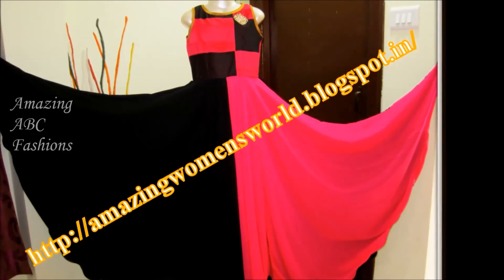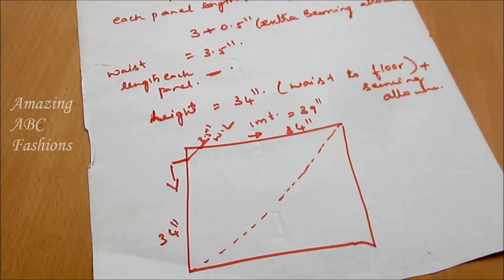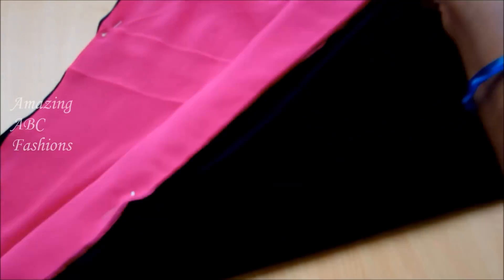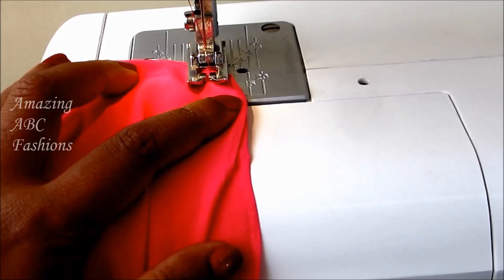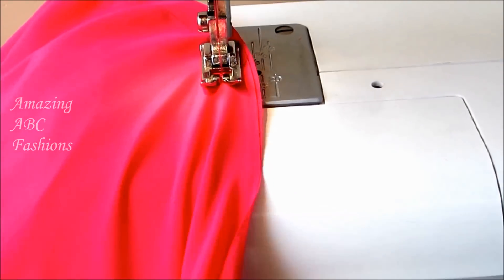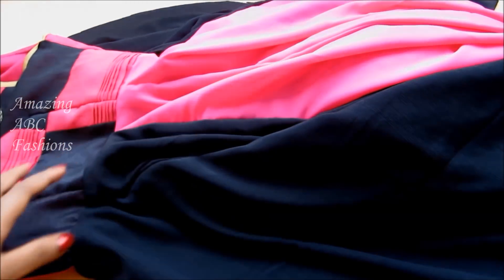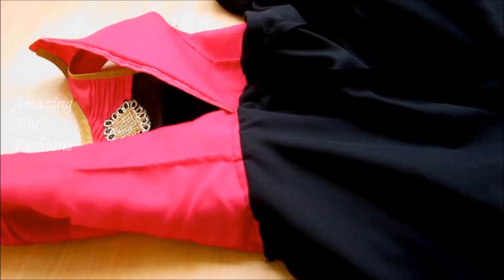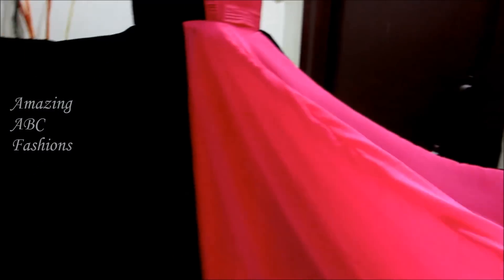Anarkali Dress Design || Easy making of Anarkali Dress || Lovely Angles Dress